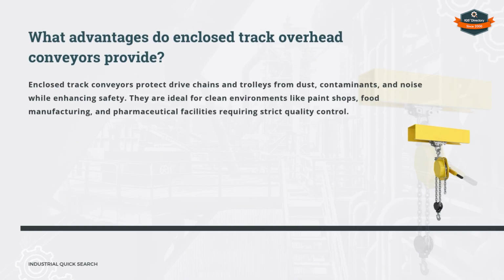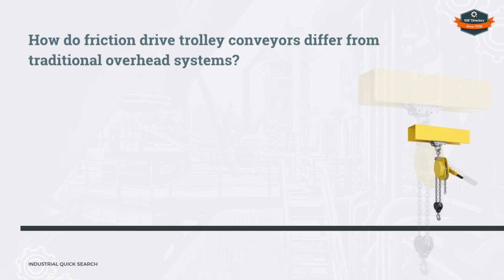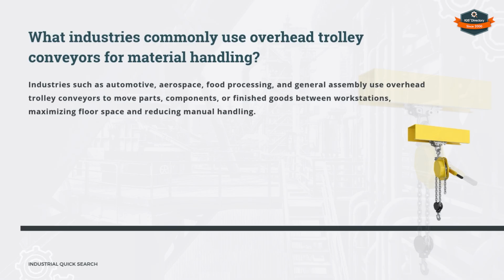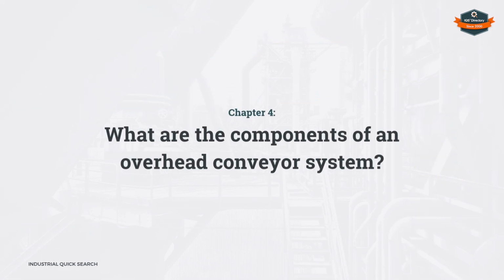Overhead Conveyors: The Complete Guide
he Complete Guide

Our updated Overhead Conveyors guide! In our all-new video, we discuss topics such as: what overhead conveyor is, overhead conveyor types, overhead conveyor uses, and much more…

Topics Covered:
00:00 – Introduction
00:26 – What is an Overhead Conveyor?
01:00 – What are the Different Types of Overhead Conveyors?
04:44 – Trolley Overhead Conveyors
06:09 – Frequently Asked Questions
06:54 – What are the components of an overhead conveyor system?
09:04 – What are the applications for overhead conveyors
10:26 – What are the benefits of overhead conveyors?
11:05 – Conclusion
11:19 – IQS Directory

Key Takeaways:
- Learn about the different types, properties, and applications of overhead conveyors.

Perfect for:  professionals, teams, and businesses wanting clear insights into overhead conveyor and its applications.